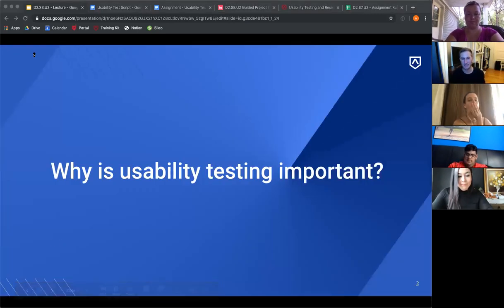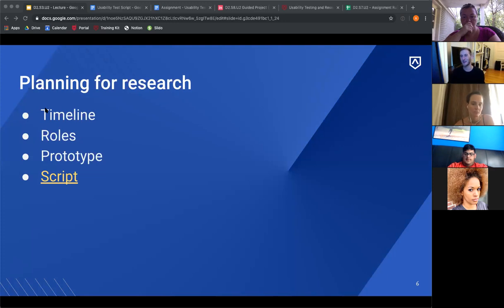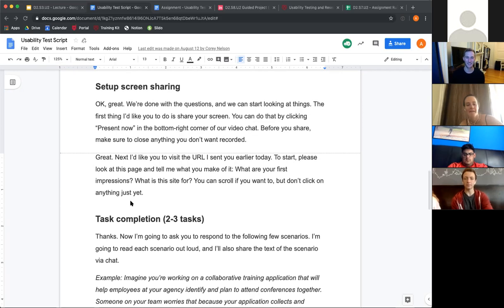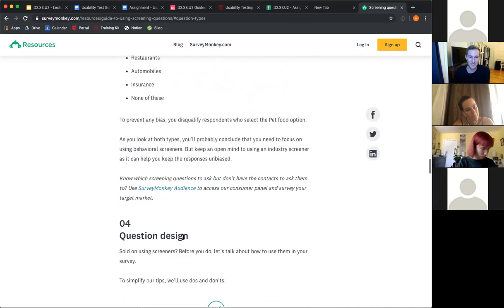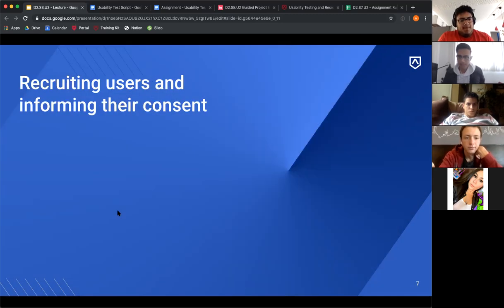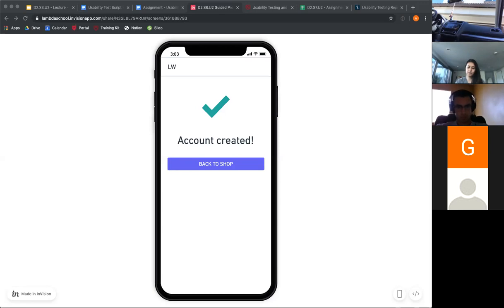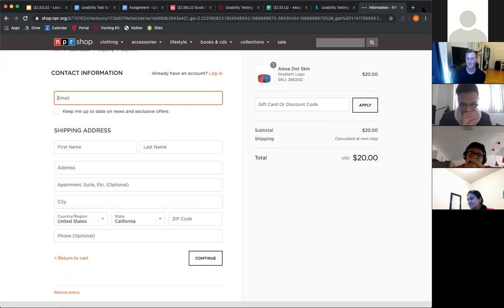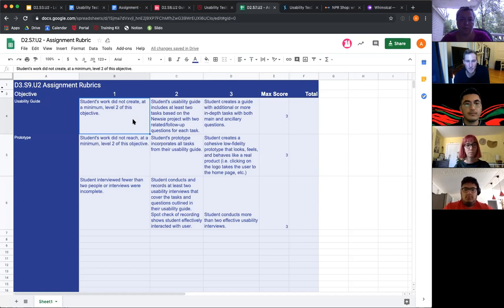Usability Testing 2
Moderated usability tests.  Writing scripts for usability tests.  The difference between in person and remote moderated tests.  Ensuring that you are testing with relevant testers for the product.  Establishing research timelines.  Understanding how to share findings from the usability testing.